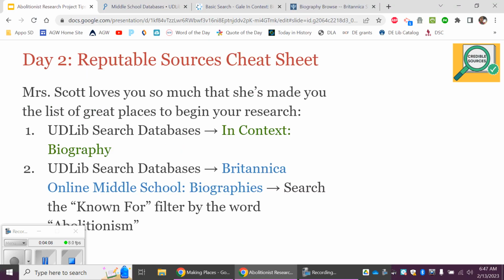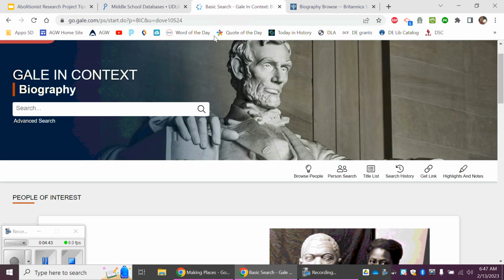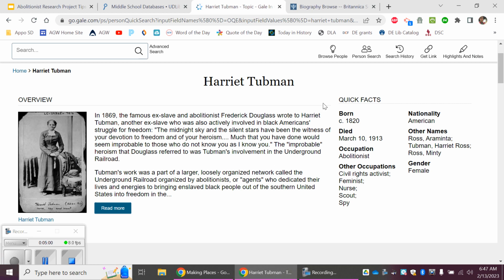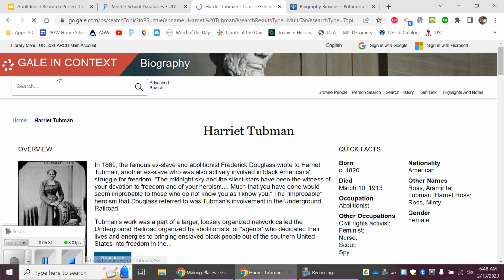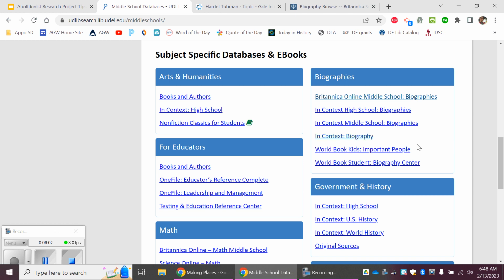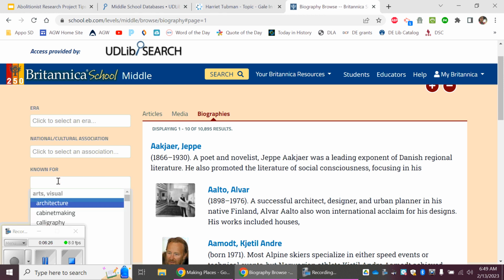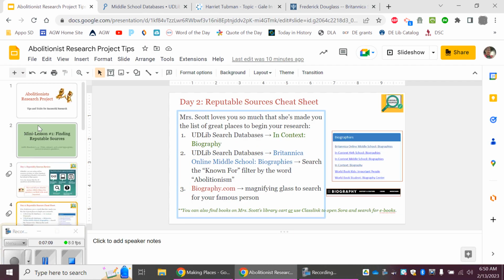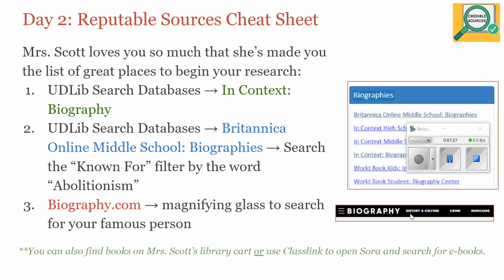Abolitionist Sources Tutorial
For students at AGW as they're looking for information about famous abolitionists - to remind them to evaluate sources carefully, and how to use UDLibSearch Databases